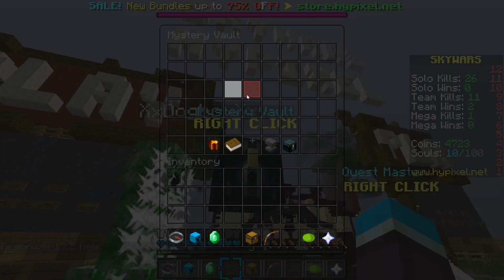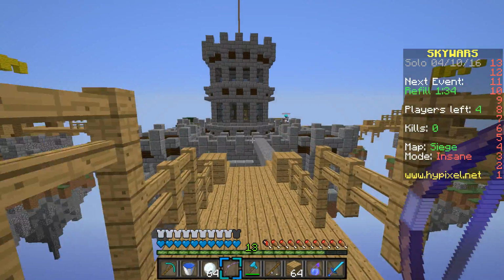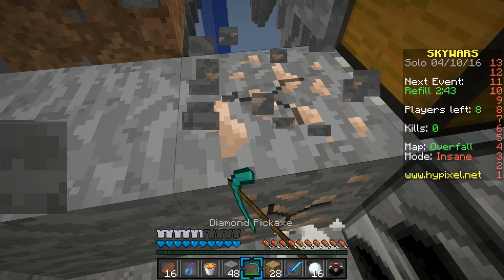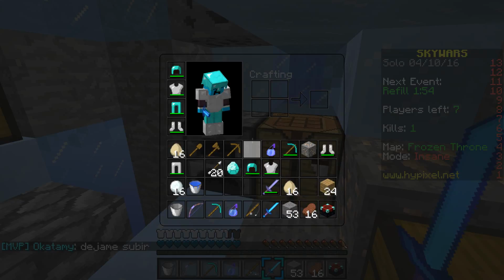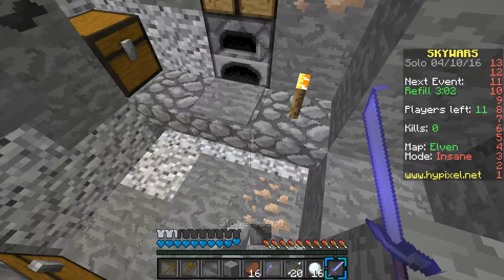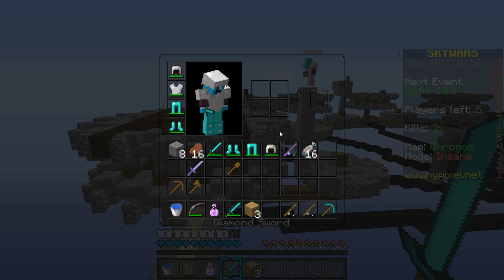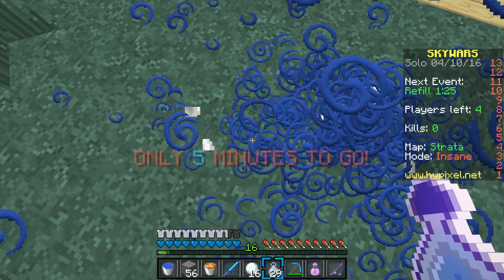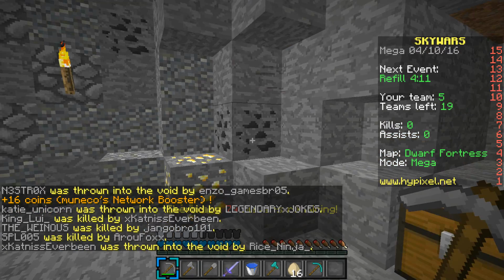Most Epic Game of Skywars Ever